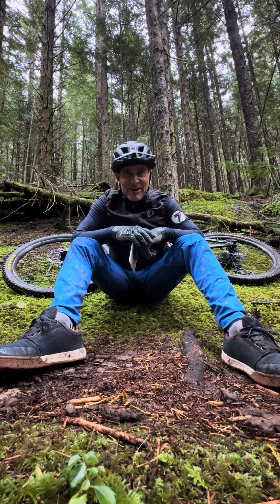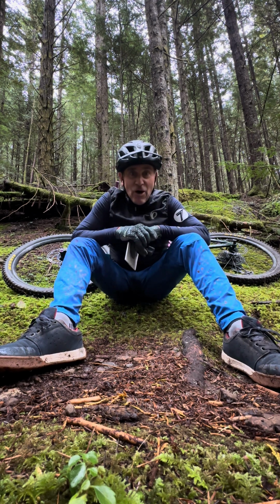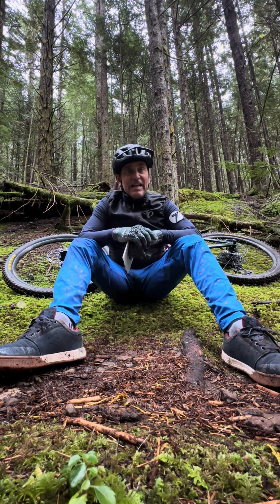Zoleo vrs Iphone - What's Better?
Zoleo Ambassador Dave Norona talks about the differences with iphone SOS and Zoleo Satellite Communication!